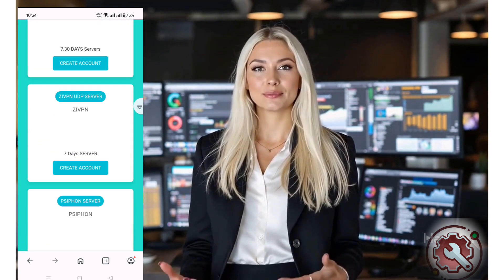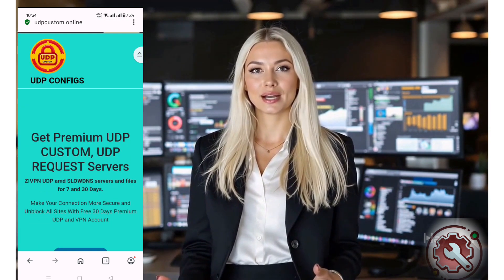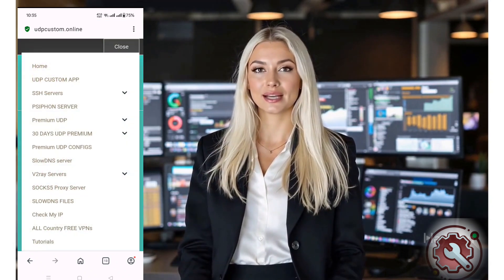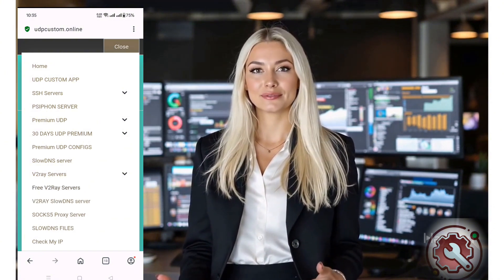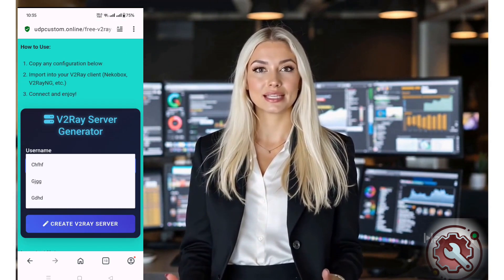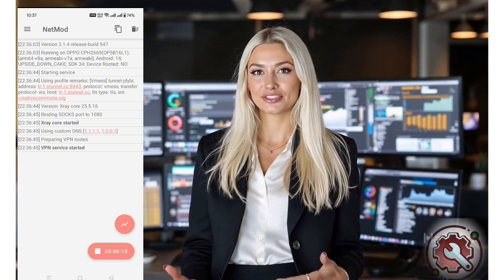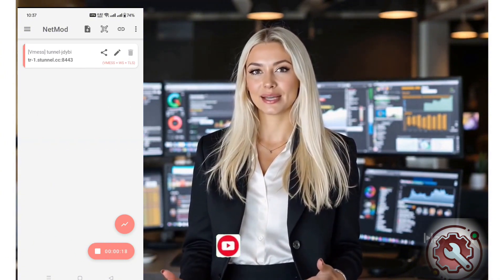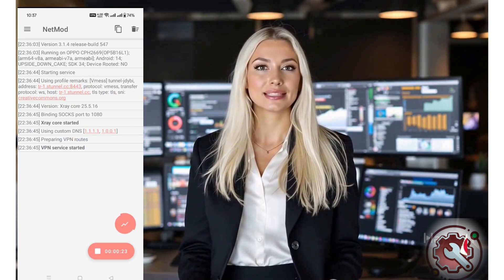Create V2Ray VMESS Server & Setup on NetMod VPN | Fast & unlimited Internet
In this step-by-step tutorial, you’ll learn how to create a V2Ray VLESS server using the UDP Custom website and set it up on NetMod VPN for a fast, secure, and reliable internet connection.

We’ll walk you through everything — from creating the server, copying the configuration, importing it into NetMod VPN, and adding custom settings like SNI. By the end, you’ll be able to enjoy enhanced privacy, stability, and speed when browsing online.

📌 What You’ll Learn:

How to create a V2Ray VLESS server with Slow DNS support

How to import the server into NetMod VPN

How to add custom SNI settings for better performance

How to connect securely and enjoy a stable internet connection